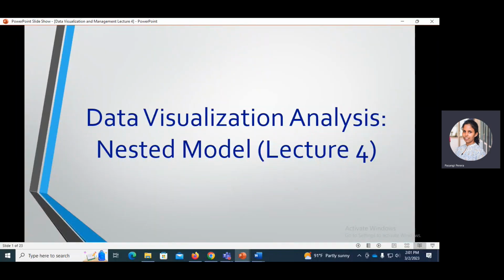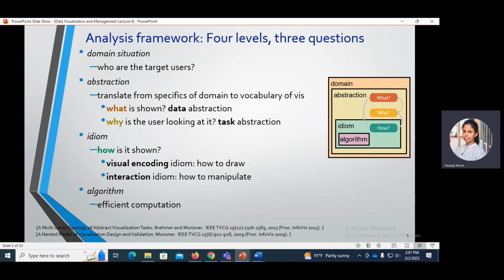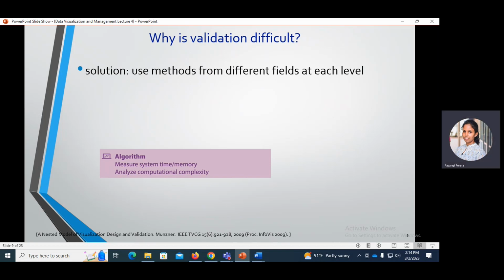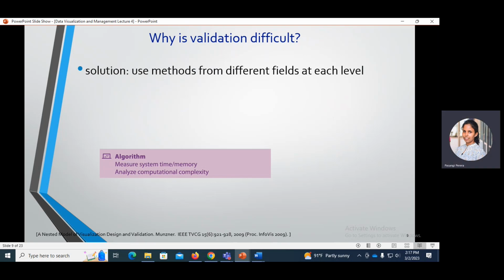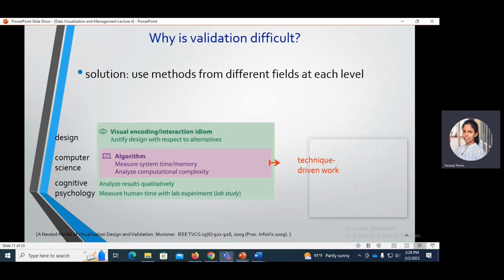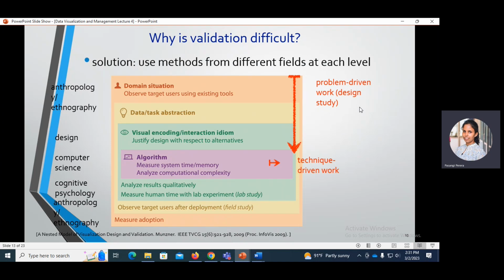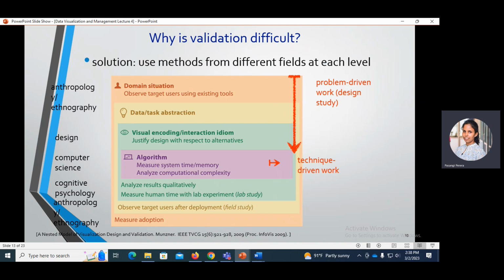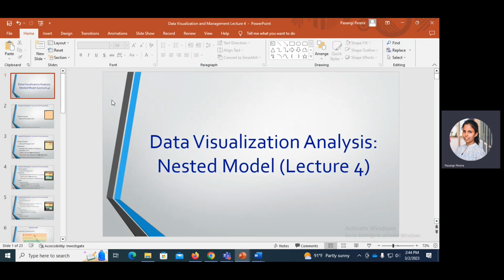Data Visualization Lecture 4 - 2023